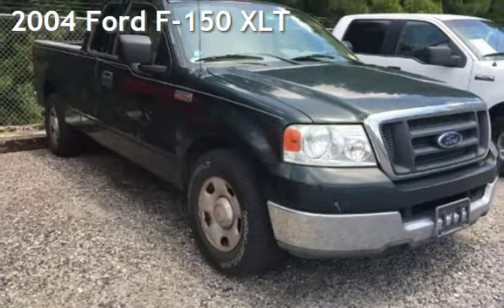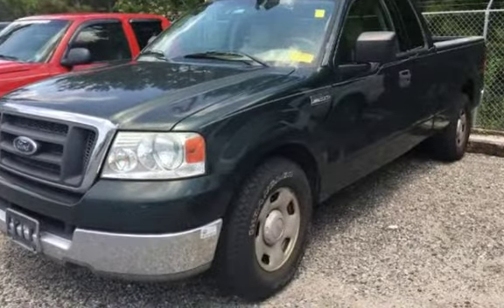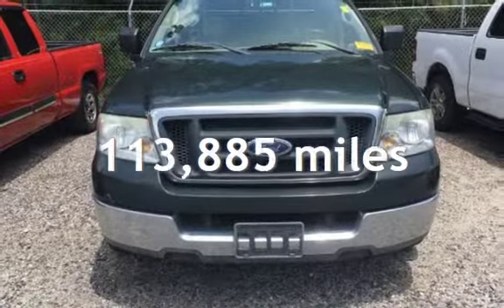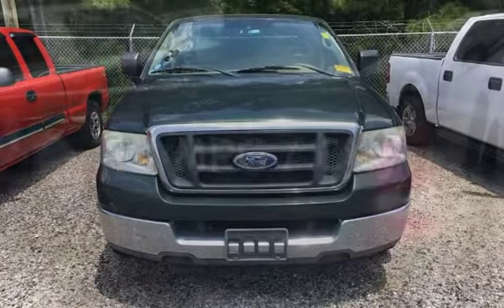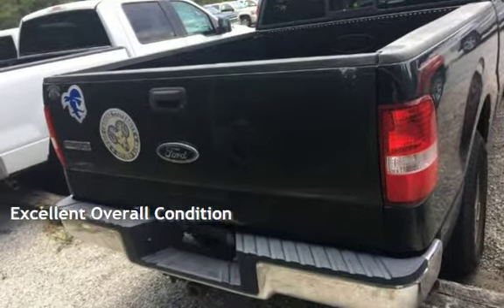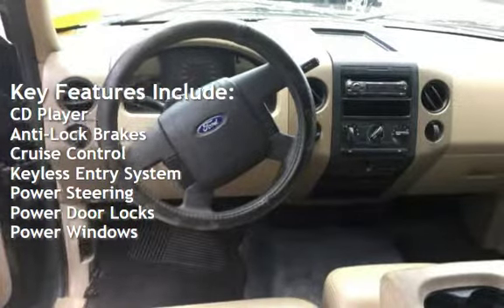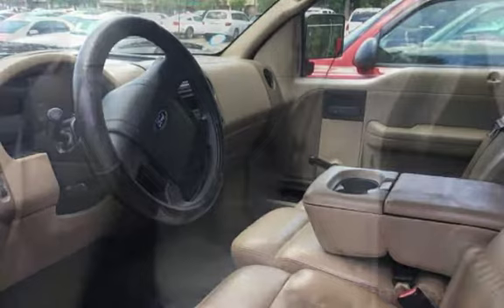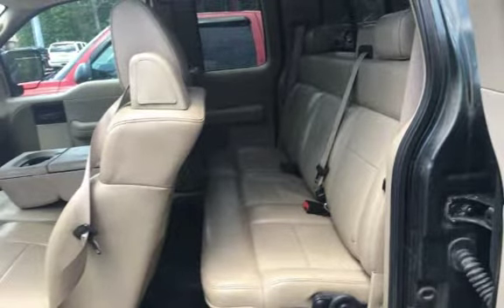2004 Ford F-150 XLT for sale in NORTH CHARLESTON, SC